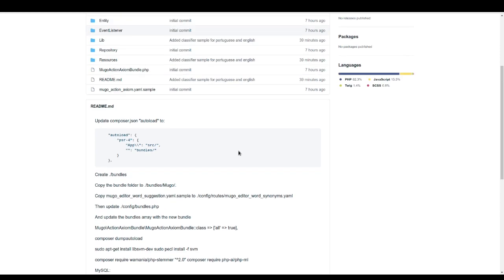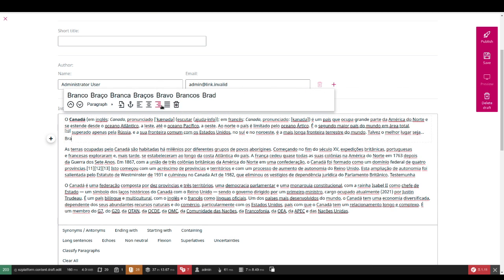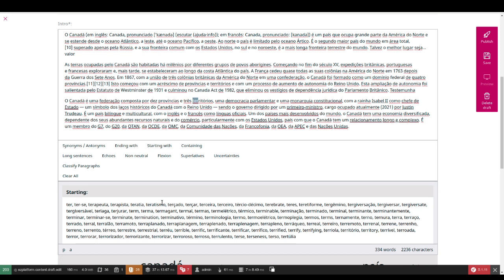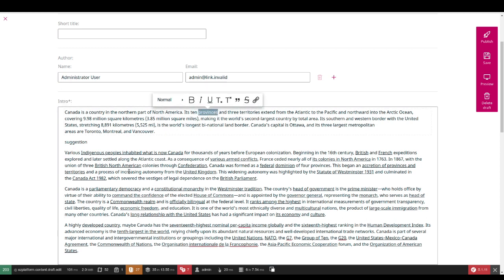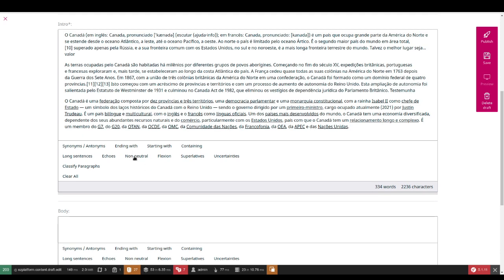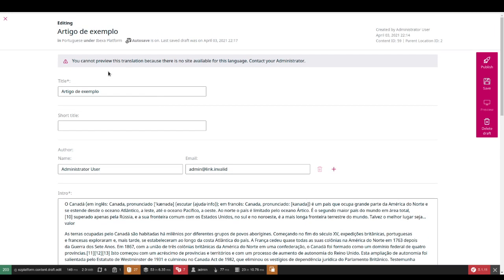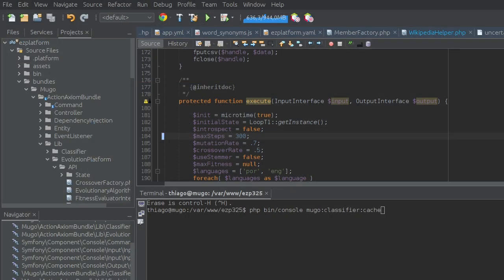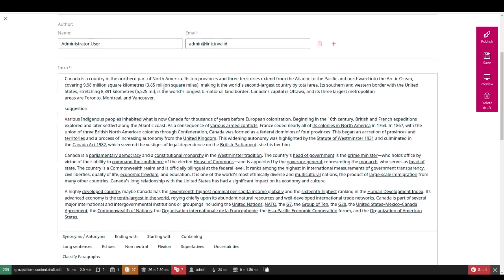eZ platform 3.2.5: Editor Bundle with Autocompletion, Synonyms and Antonyms, Text Analysis and More!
The Ibexa / eZ platform bundle works more like a proof of concept than something that could be used on prod.

The goal is to find and prototype ways to improve the editorial experience creating tools to make the content creation smarter.

Talk about the several ideas into this extension:

First autocompletion;

Second Synonyms and Antonym;

Third text analysis;

Fourth use of evolutionary algorithyms to improve text classifications data.